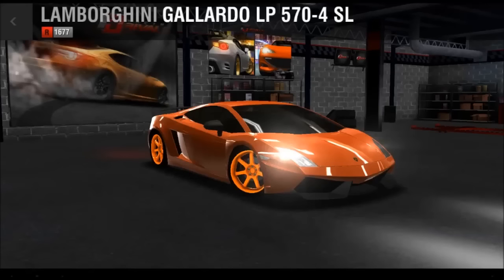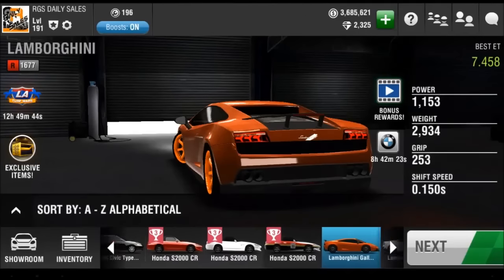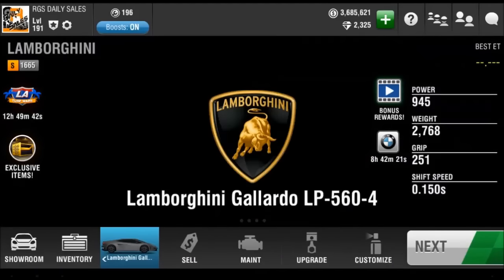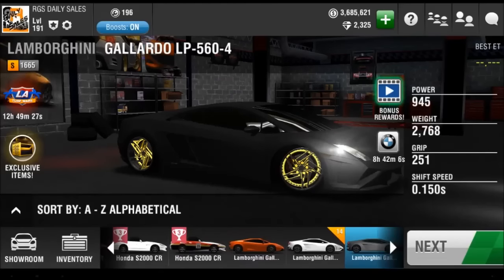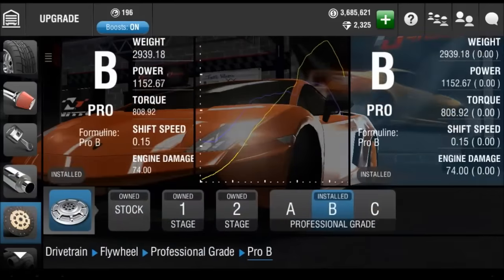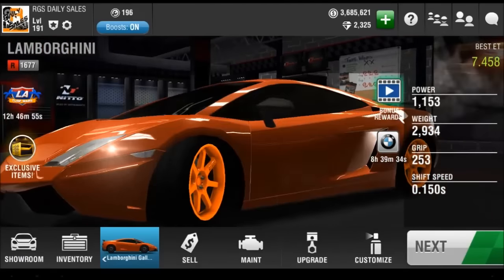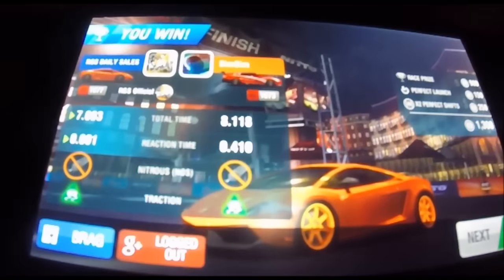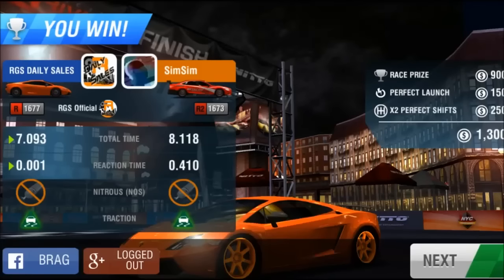THE ORANGE BEAST!! Lamborghini Gallardo LP 570-4 SL! | Racing Rivals Car Reviews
Thanks to X X X T U R F X X X for the awesome donation!! Also thanks to Bán Attila, CLUTCH CHROME 1919 and SUPERMARII for donating this week!!

Oh yeah, and I'd give this car a 8/10! :)

My only two Racing Rivals accounts are JERRY RAJER and RGS DAILY SALES.  Do not trade with anyone else if they say it's me.